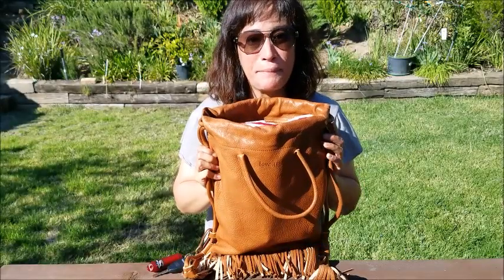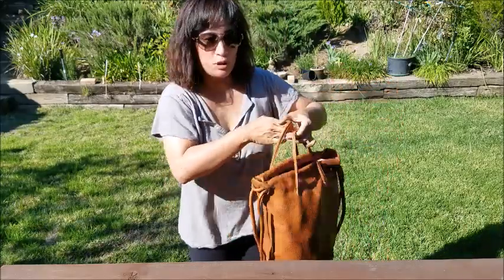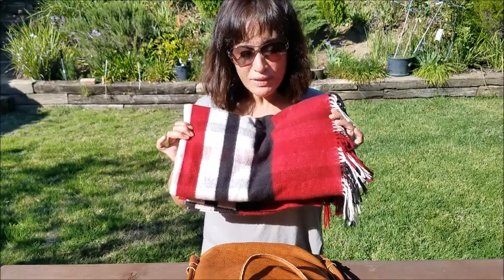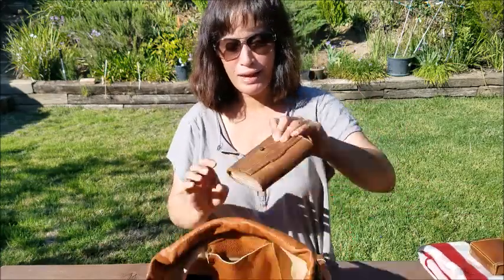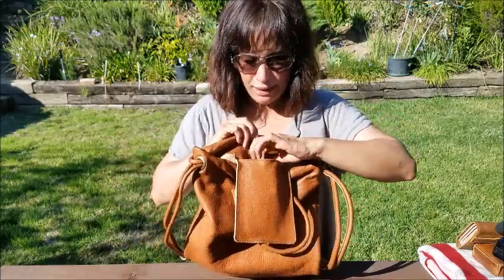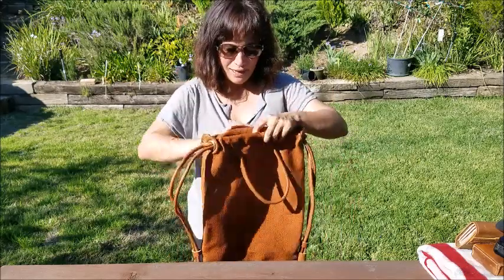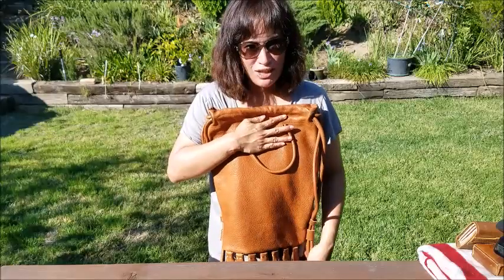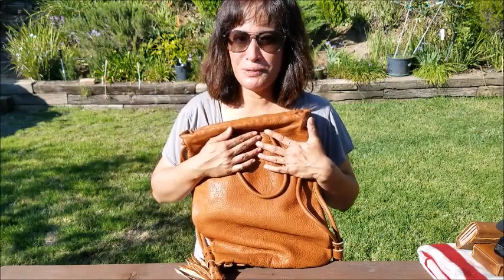Love 41 - Drawstring Tassel Backpack Review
This bag is so fun!  It holds a ton and is really comfortable. Surprisingly, my favorite way to carry it is arm carry via the top handles.  The tassels are so fun.  They’re unapologetically large tassels and swing a ton when you carry the bag.  Get ready to get asked about this bag whenever you take it out!
I’m still breaking it in so you may notice that the backpack straps are still a bit stiff, but over time they will soften and lay flat.  If you’ve not had a full grain bag before, the leather is different than what you normally find with mass produced bags.  It’s thicker and smells like leather should.  As you break the bag in, it will “patina” meaning the parts you touch frequently will darken and develop a sheen over time. The leather will continue to soften so cinching the bag will also become easier over time.
Love 41 has a greater purpose beyond selling bags. They’re a family company and people company first.  Learn more about their story and how they give back